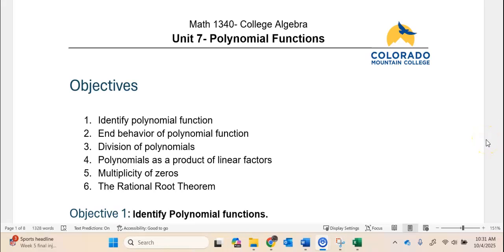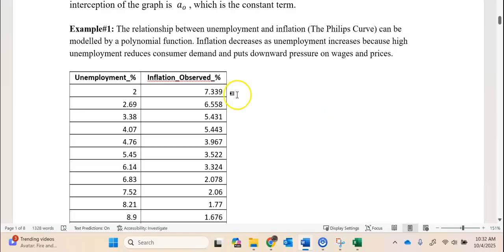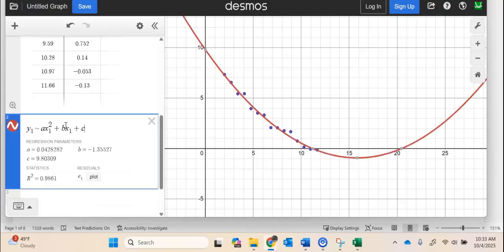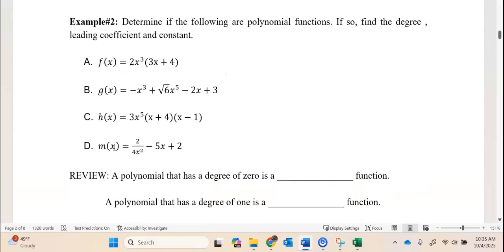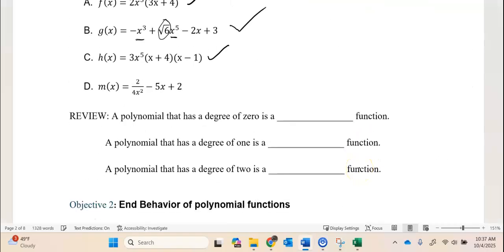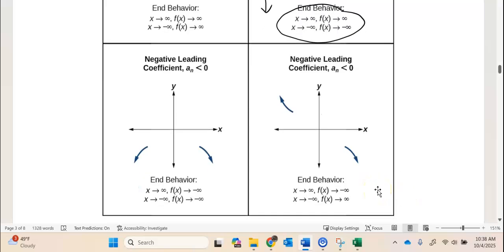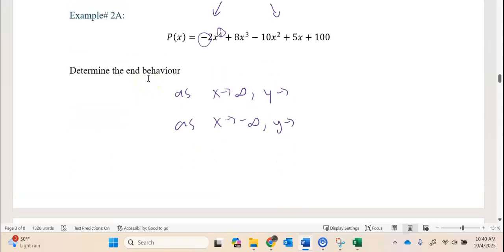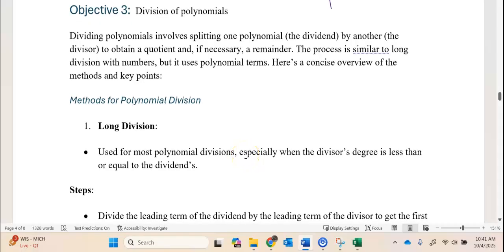Unit 7_Part 1_Intro to Polynomials and End behavior